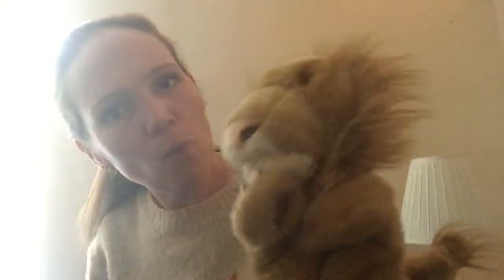Winter Art Fun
Let’s make a collage!